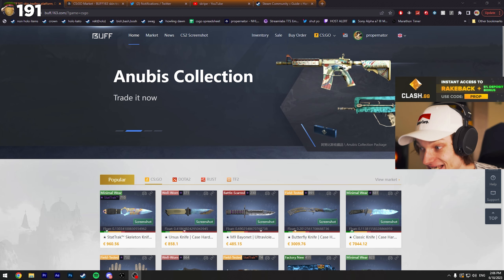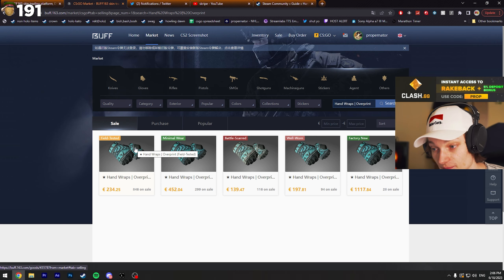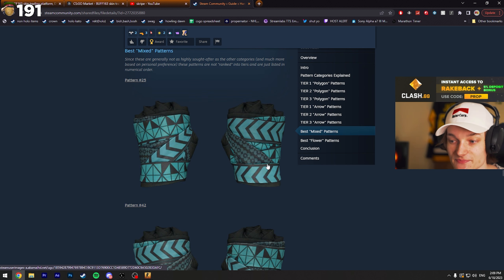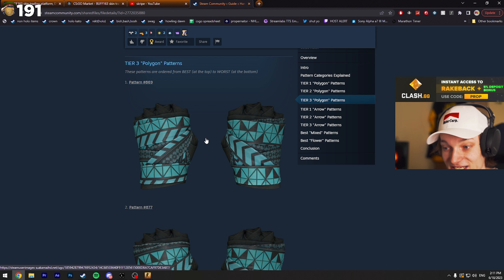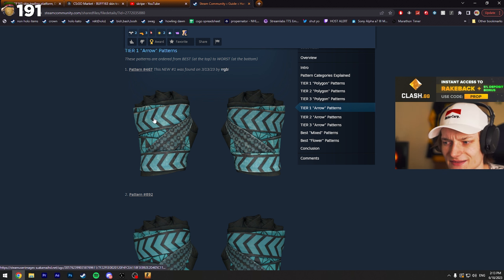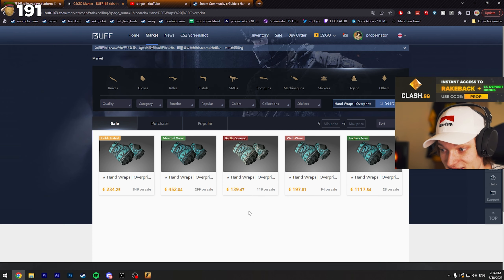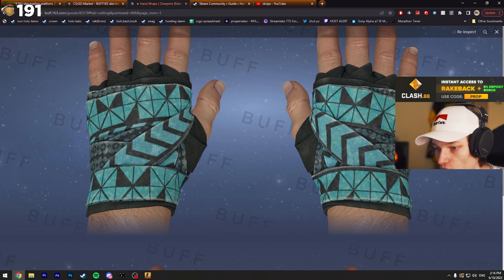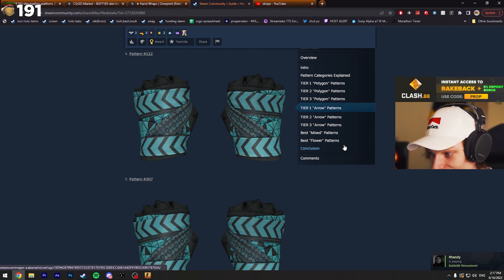i never knew about these gloves...